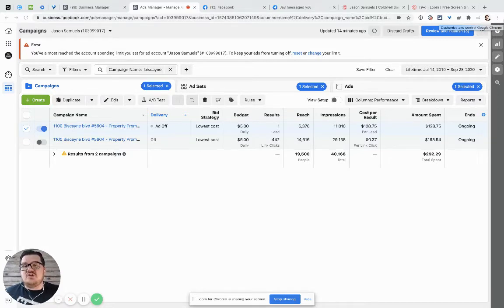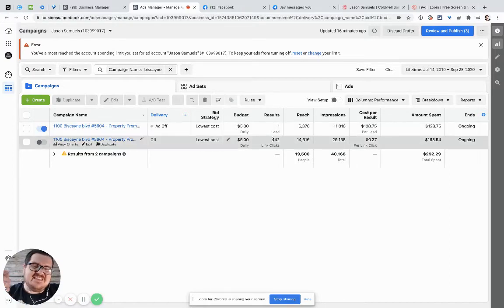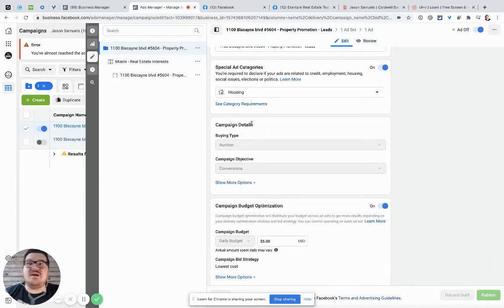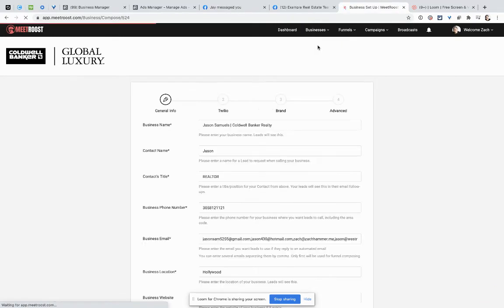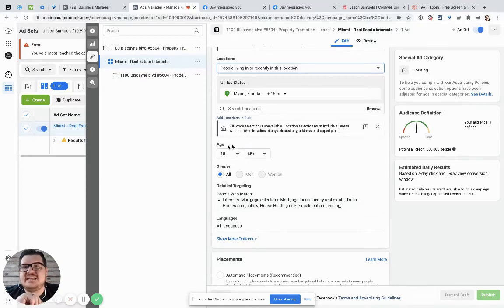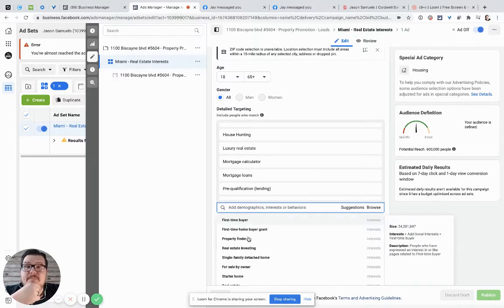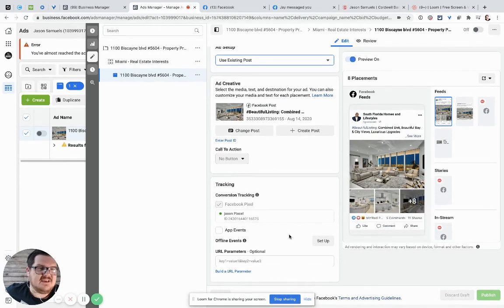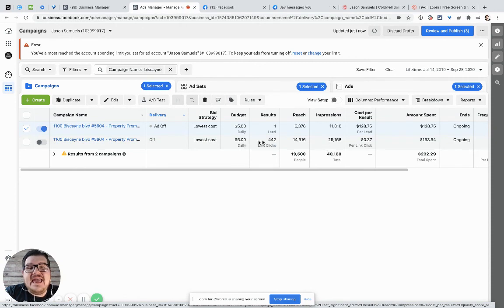(5) Real Estate Case Study: Property Promo Facebook Ad